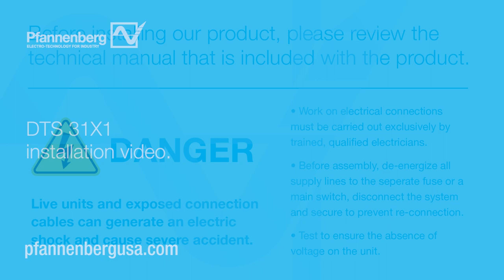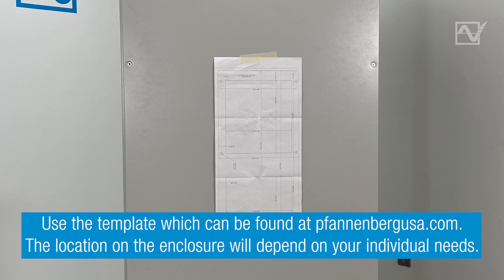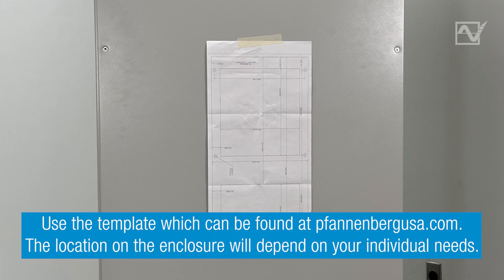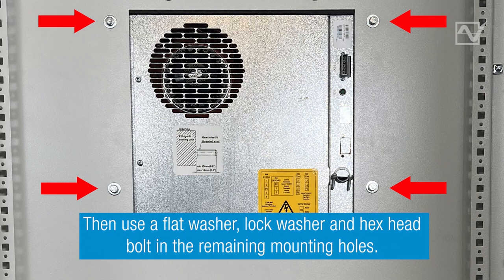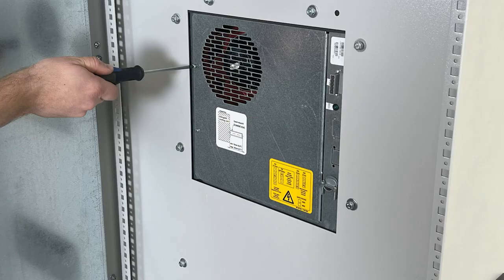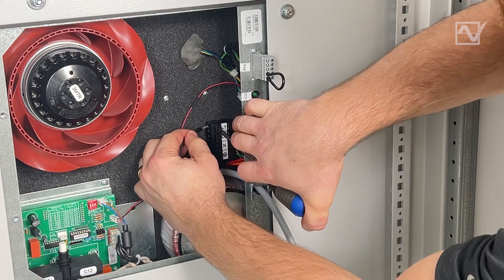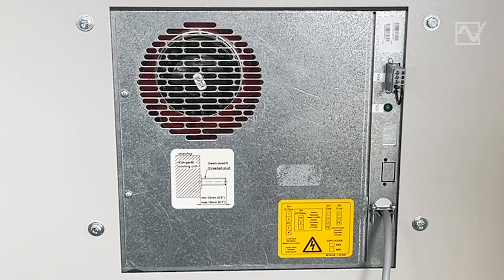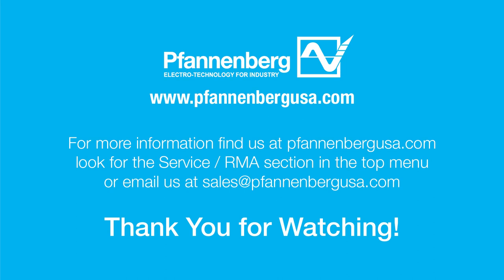DTS 31X1 Installation Video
A step-by-step installation guide for Pfannenberg’s DTS 3141, 3161, and 3181 cooling units. Pfannenberg cooling units protect VFD Drives, PLCs, Transformers and other critical enclosure housed electronics. Protecting People, Machines and the Environment.